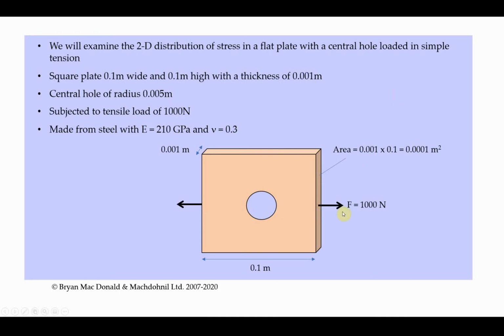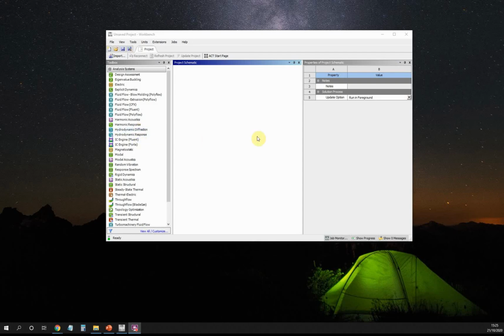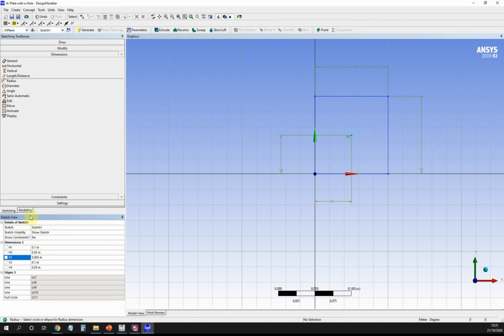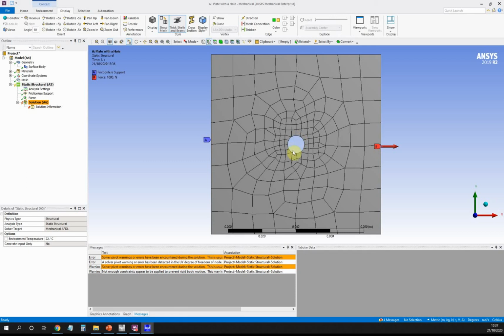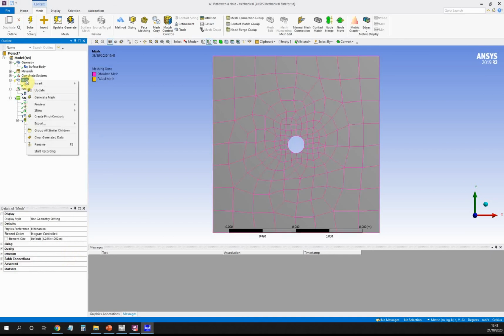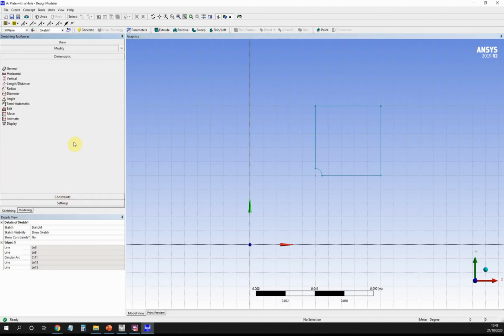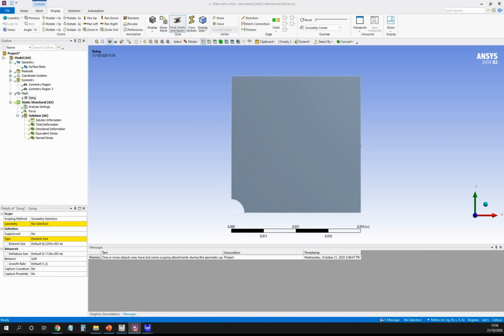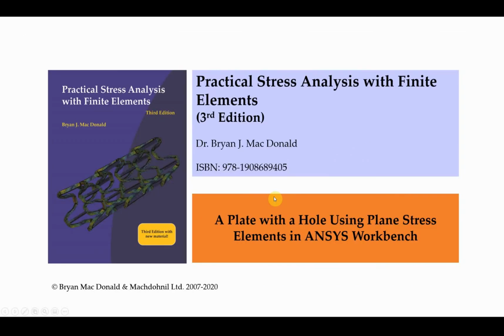2D Plate with a Hole using ANSYS Workbench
This video is a tutorial on how to perform a finite element analysis of a plate with a hole using ANSYS Workbench and 2D plane stress elements. We start off by describing the problem and obtaining an analytical solution using simple stress theory and stress concentration factors. We then perform two separate analyses: first an analysis of the full plate and secondly an analysis of quarter of the plate using symmetry. During the first analysis we show the problems that arise when trying to model the full plate and how we can use named selections and a singly constrained node to overcome these problems. We also demonstrate how to refine a 2D plane mesh. In the second analysis we show how to use symmetry regions in workbench to define the symmetry planes and we show how to control mesh sizing using line biasing.